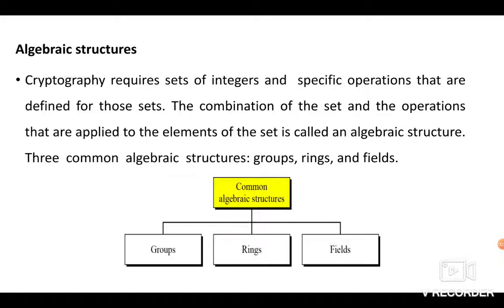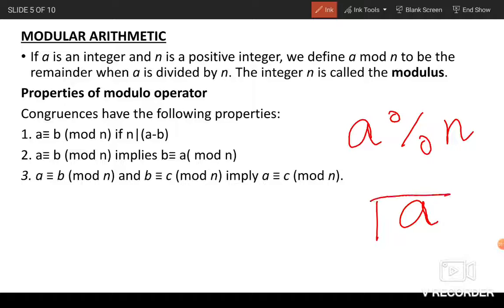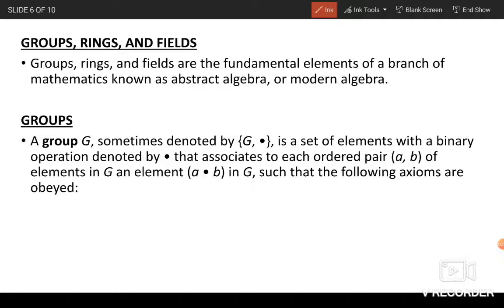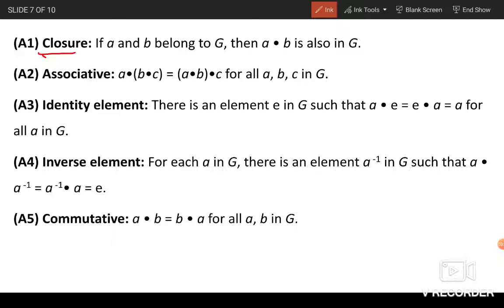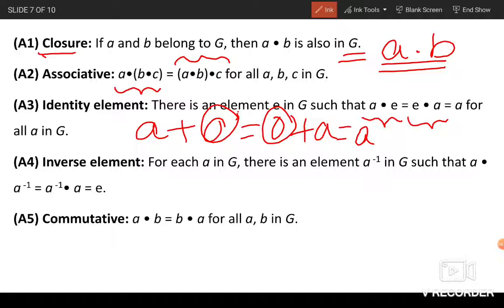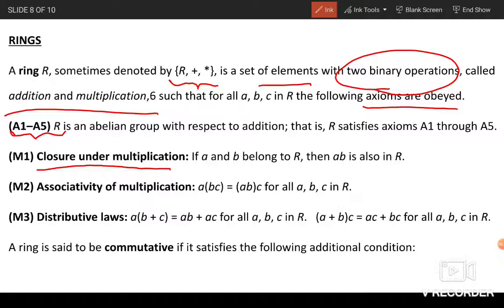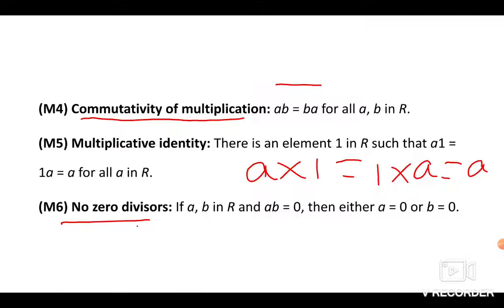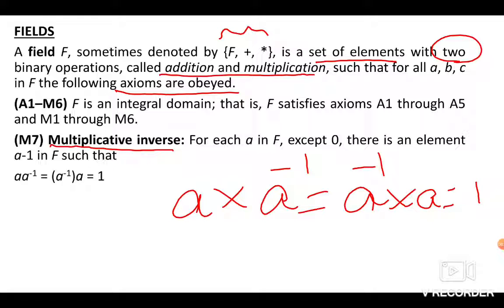Mathematics of symmetric key cryptography